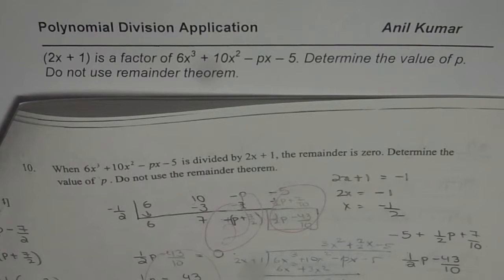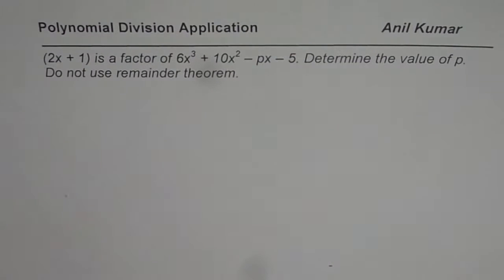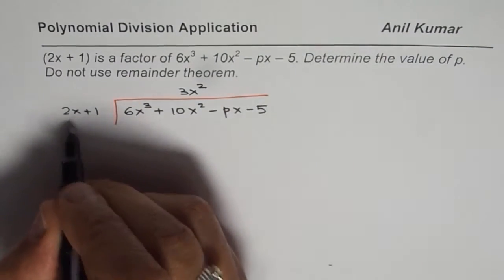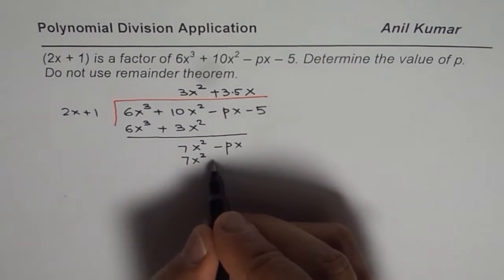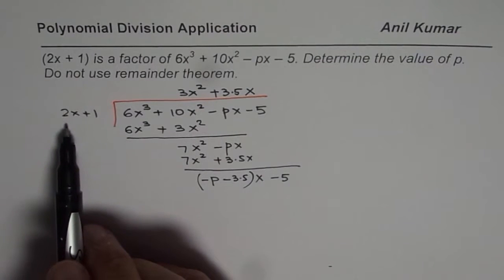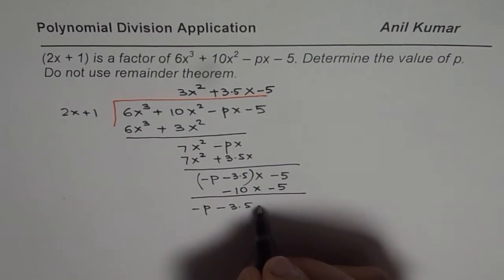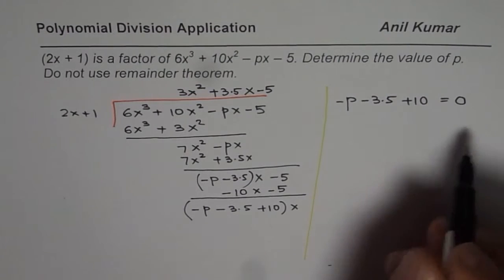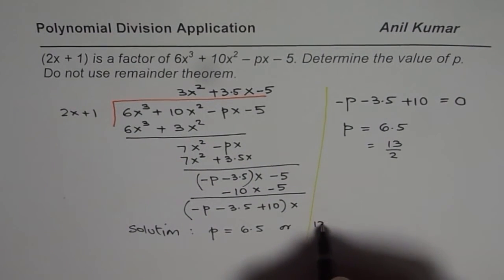Find the Coefficient p when factor of the polynomial is given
Test Paper Polynomial Division How to find remainder when divisor is quadratic function using remainder theorem and division statement